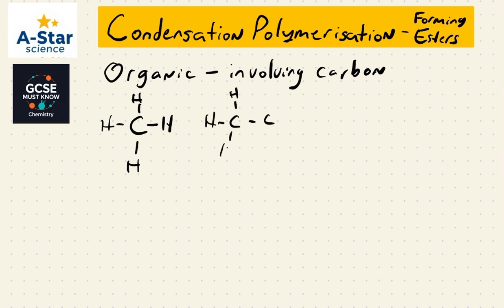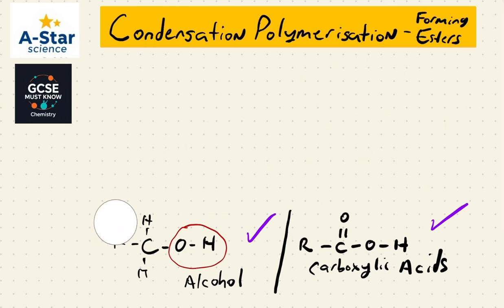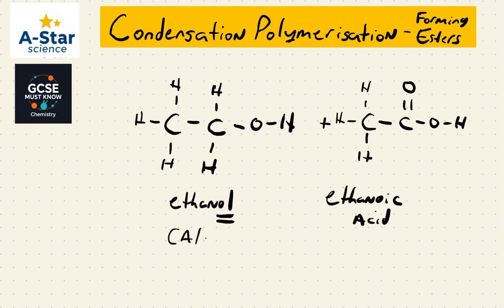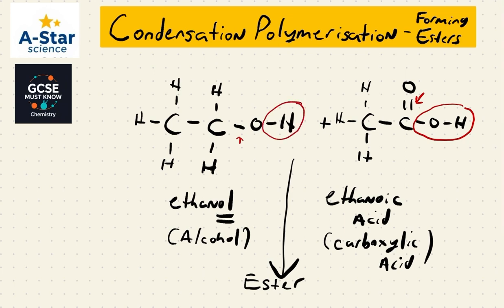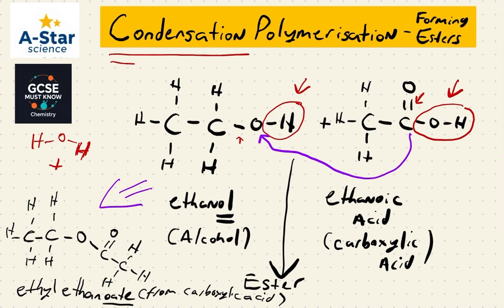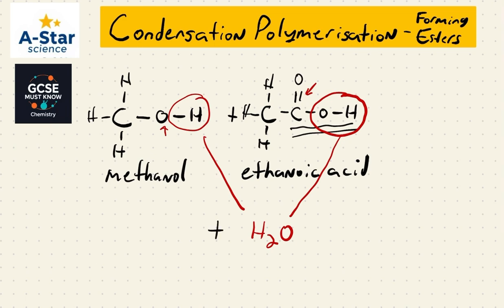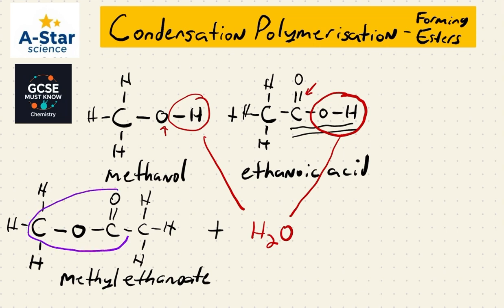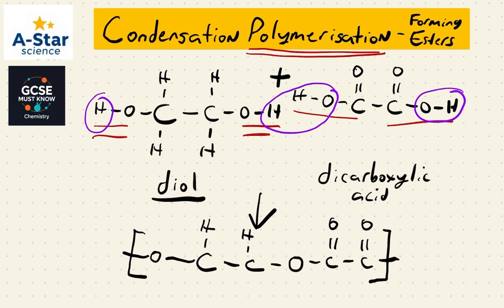Condensation Polymerisation - Forming Esters [GCSE Chemistry- Must Know Series]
What is condensation polymerisation and how does this relate to the formation of esters?